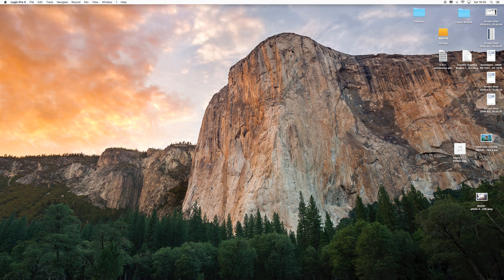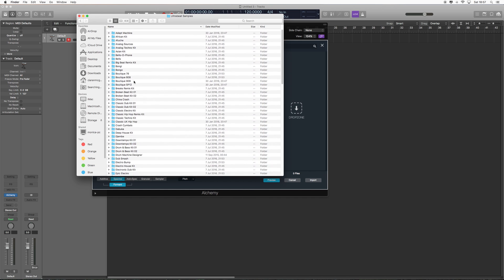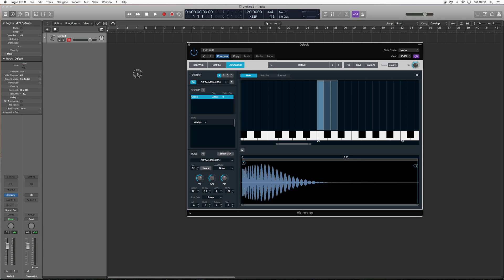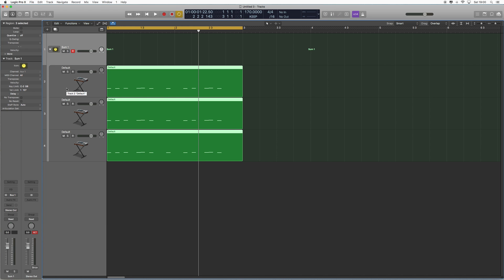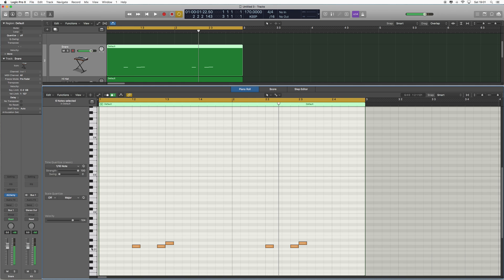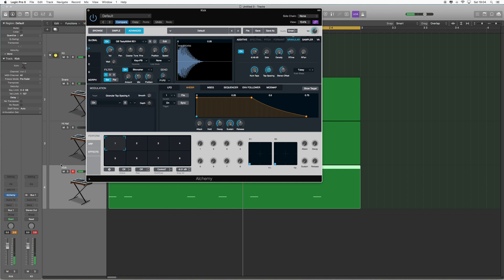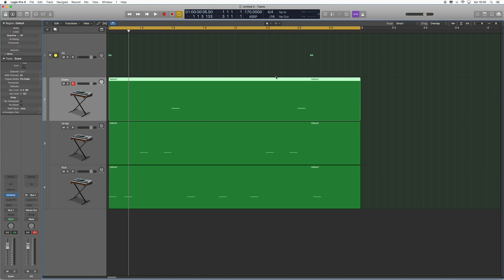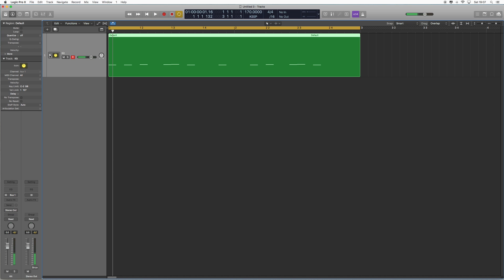Alchemy as a 'Multi- Output' Drum Kit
Addressing an issue presented in the Logic Pro X Producers group on Facebook.

This is how we can emulate a multi-output function on Alchemy to better manipulate sounds using Alchemy's powerful interface.

Not getting in depth into sounds or mixing; simply showing the possibilities of what can be done and how to route it through a  summing track to keep things looking tidy.